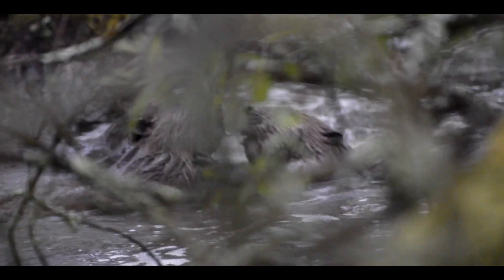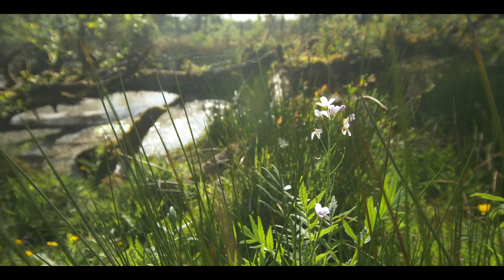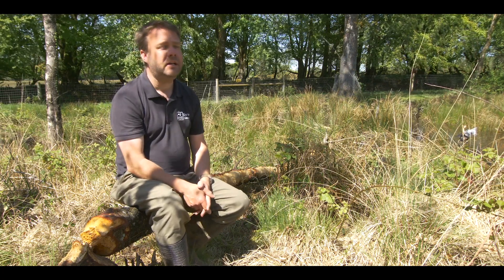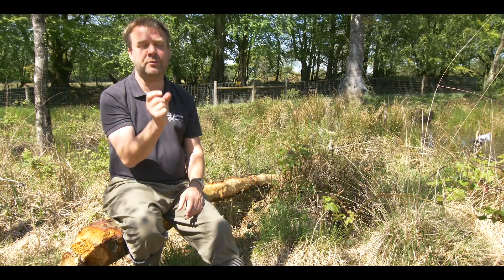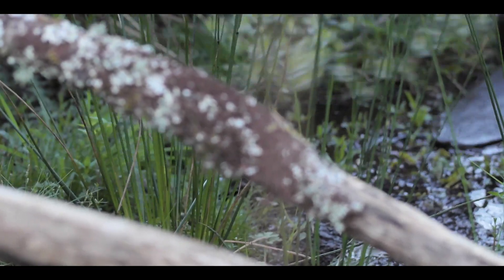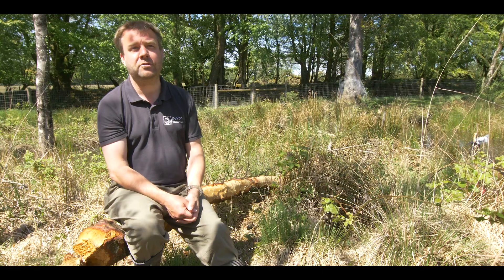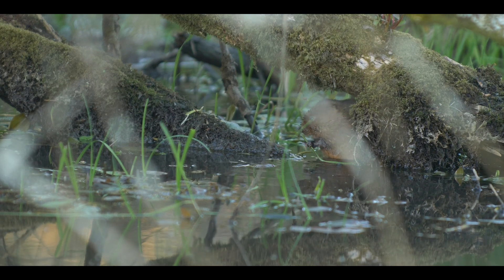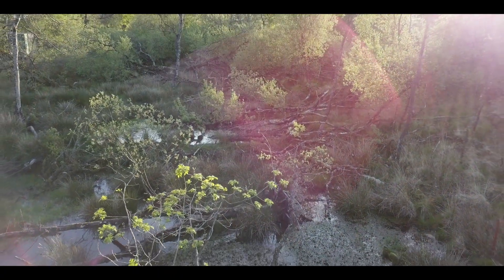Why Beavers Matter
This beautifully shot film follows the progress of Devon Wildlife Trust's River Otter Beaver Trial as it examines the impacts of England's first wild beaver population for 400 years.

The film addresses questions about the positive roles that beavers can play for other wildlife, in helping to clean our rivers and in the fight against flooding.

The film was made by Hector Zarlas.